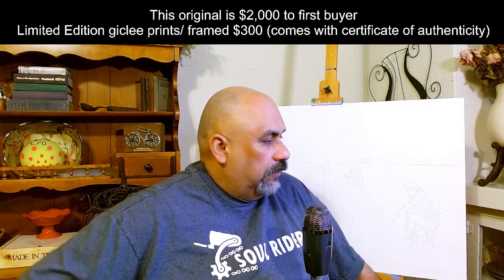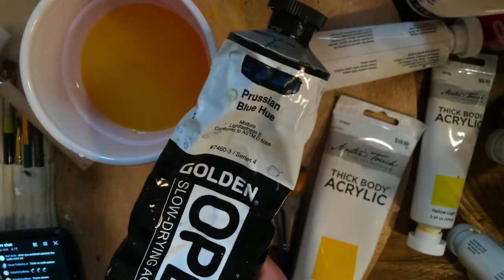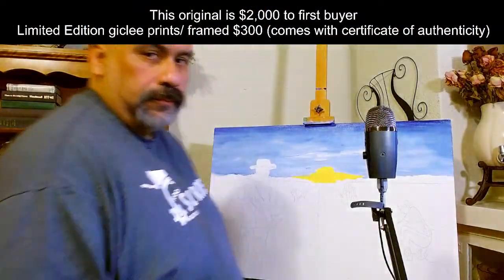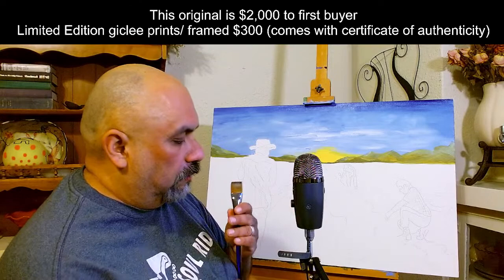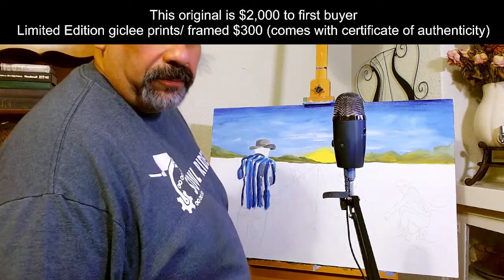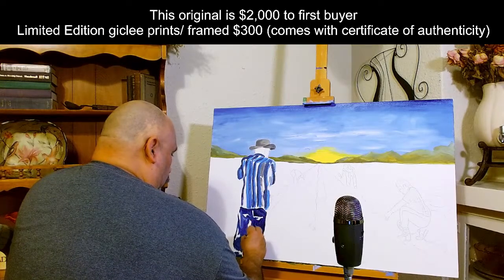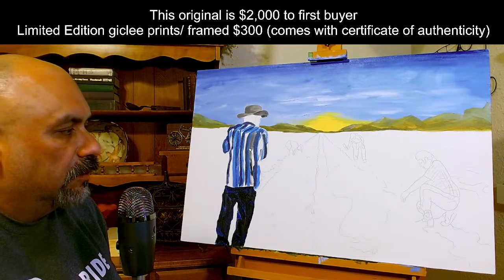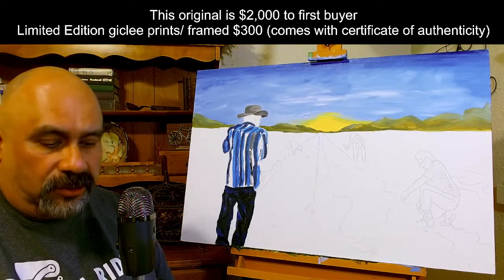Los Trabajadores (the Workers) session 1